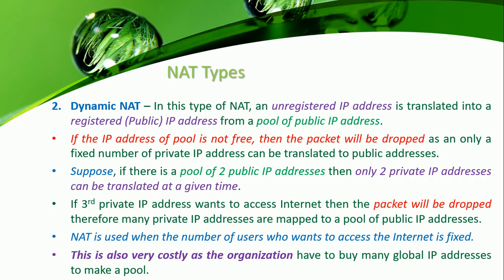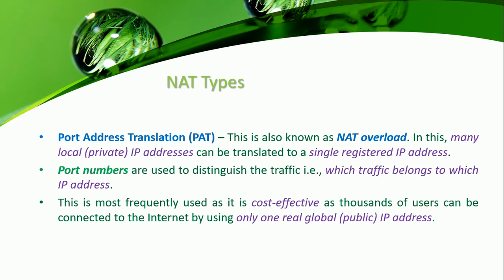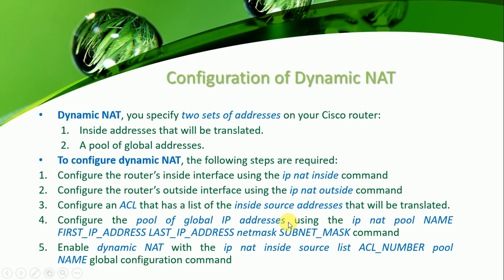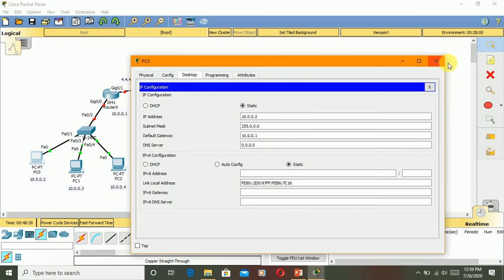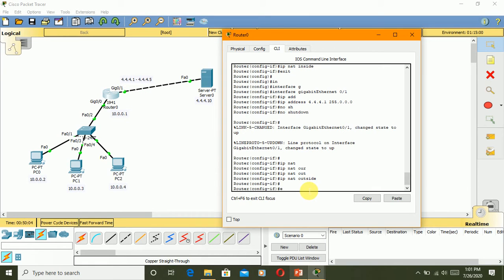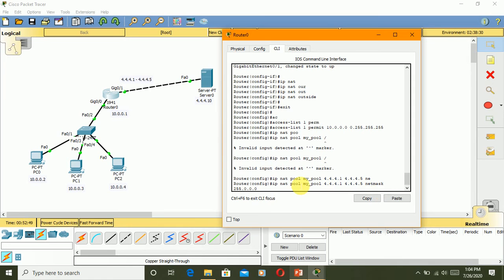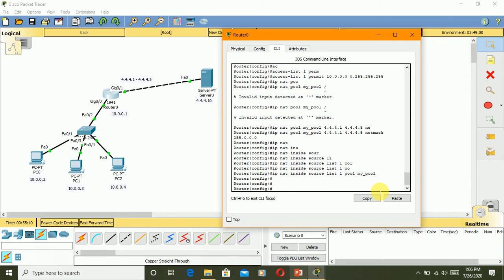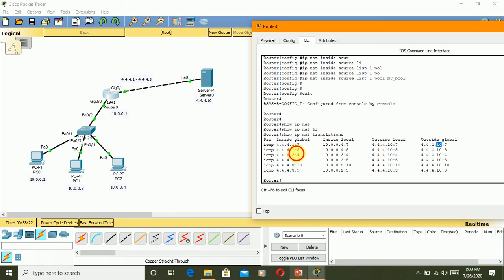NAT(Network address translation), Dynamic NAT part II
Type of NAT?
Dynamic NAT
Network Address Translation (NAT) is a process used in networking to modify the IP address information in packet headers as they pass through a router or firewall. The main purpose of NAT is to improve security and reduce the number of IP addresses an organization needs.